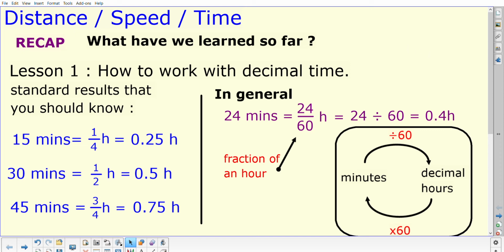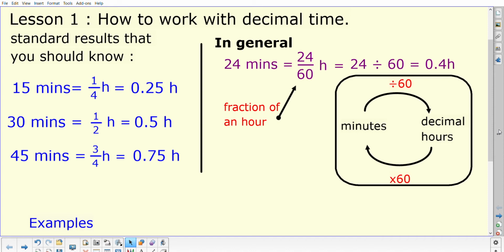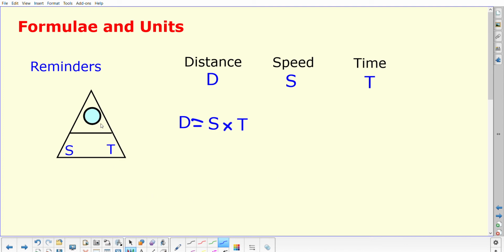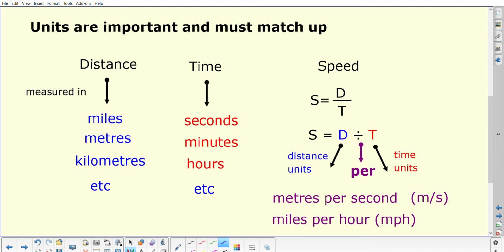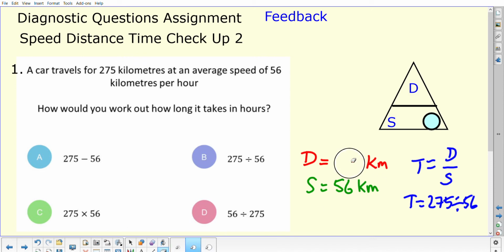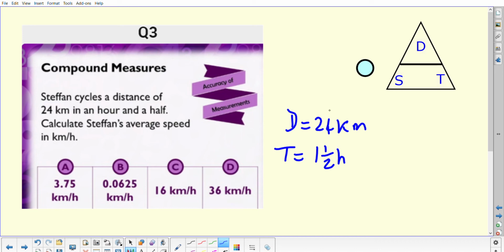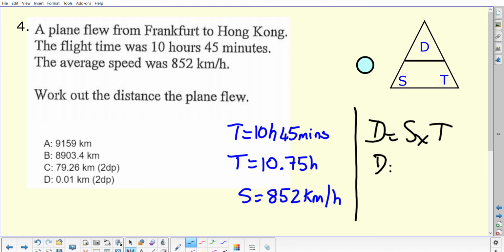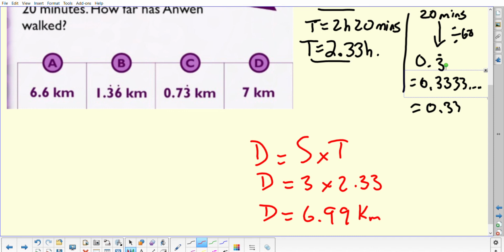Speed Distance Time Check Up 2 Feedback